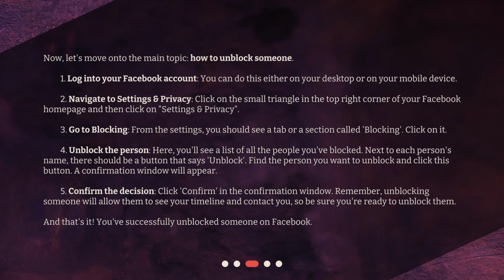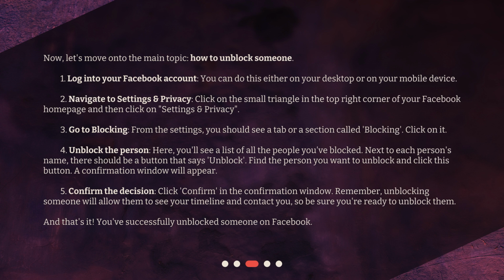How do I unblock someone on Facebook?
Unblock Someone on Facebook: A Step-by-Step Guide • Learn how to unblock someone on Facebook with this concise and captivating step-by-step guide. Discover what blocking means on Facebook, and follow the easy instructions to unblock someone in just a few clicks. Don't miss out on reconnecting with friends and acquaintances - watch now!

00:00 • How do I unblock someone on Facebook?
00:19 • What is Blocking on Facebook?
00:43 • How to Unblock Someone on Facebook
01:50 • What Happens After Unblocking Someone on Facebook?